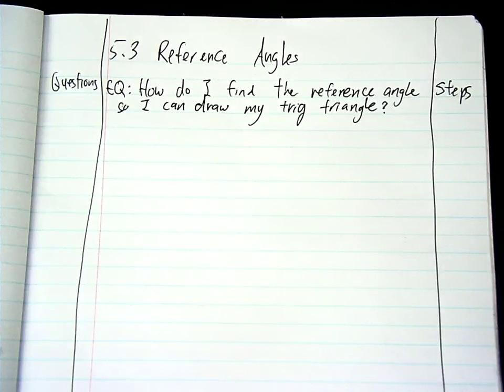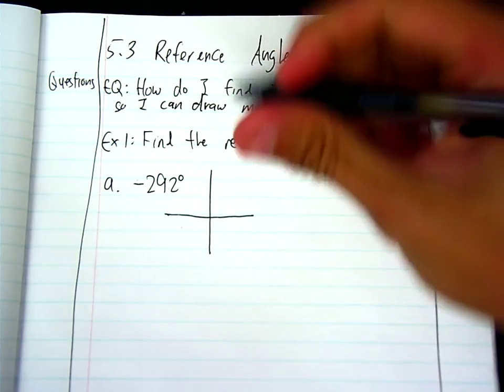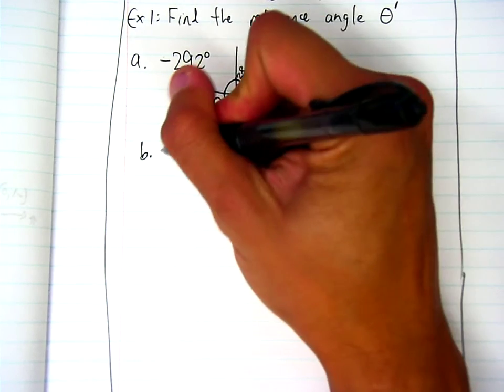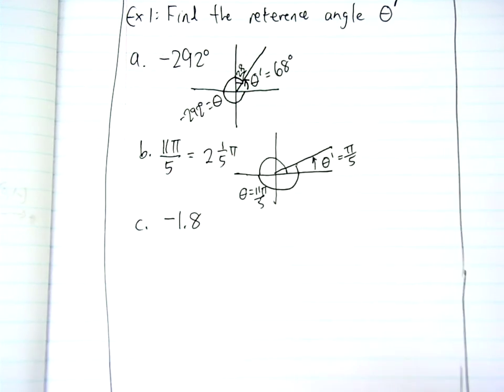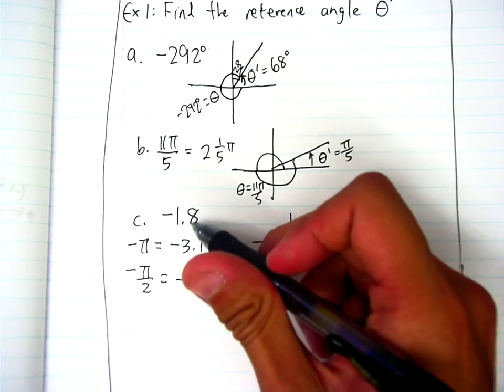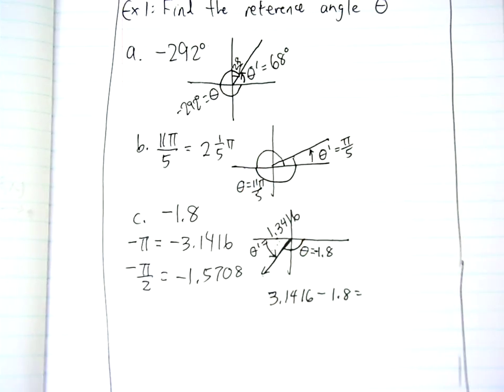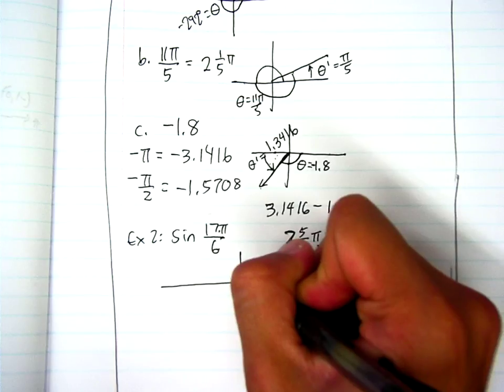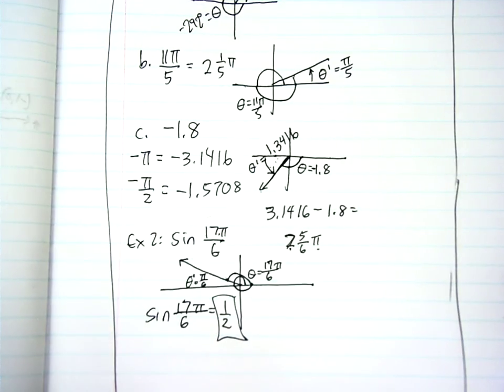[Alg 2/Trig] 3/9/15 5.3 Reference Angles